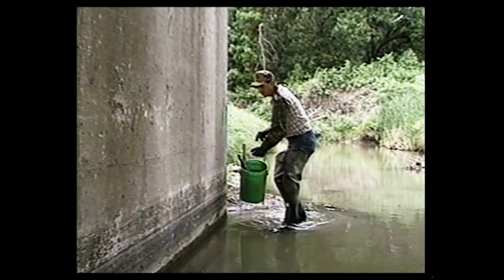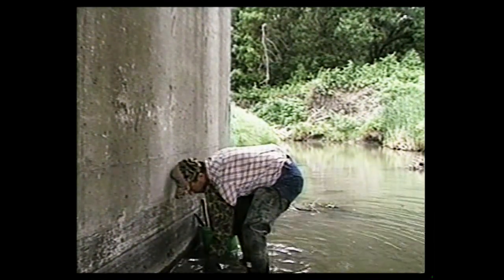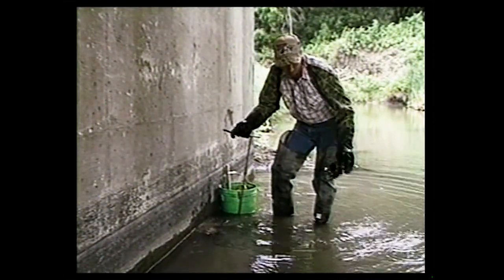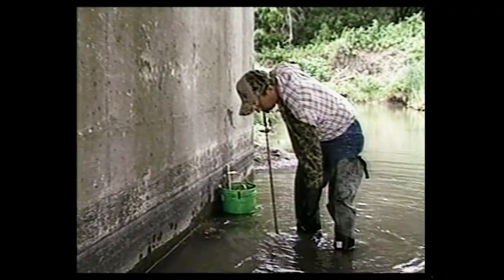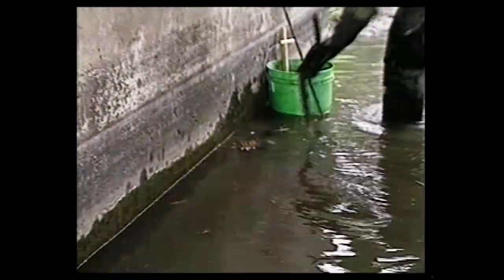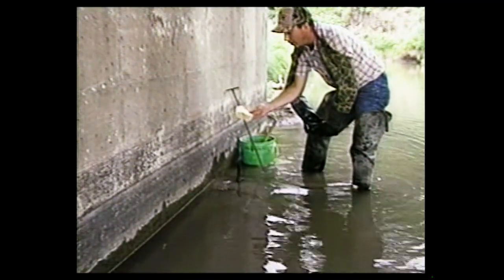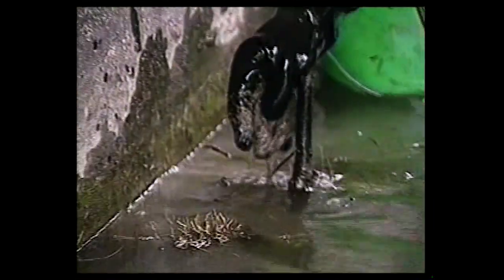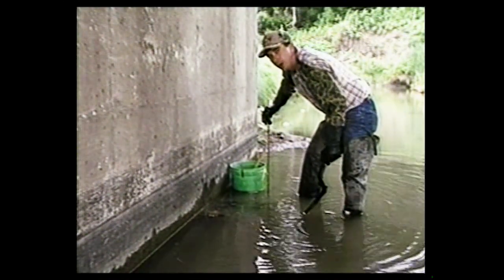Old School: How To Set Up A Trap Under A Bridge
Tom Miranda shows you how to create a set under a bridge near the concrete wall.